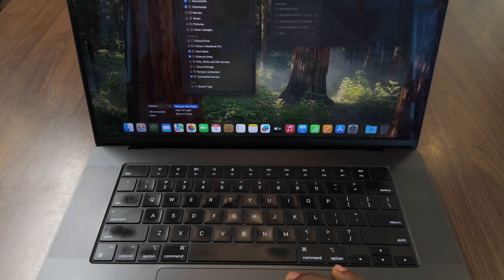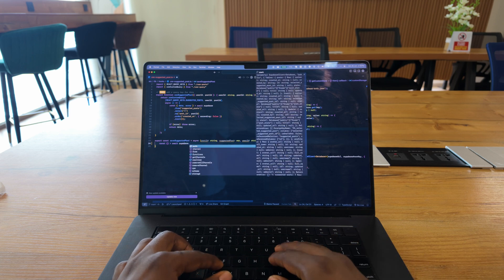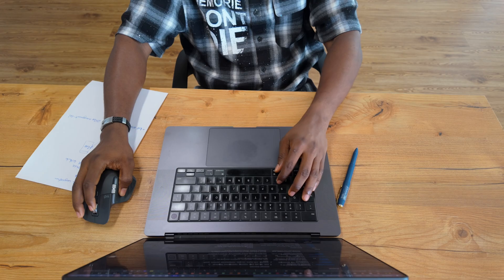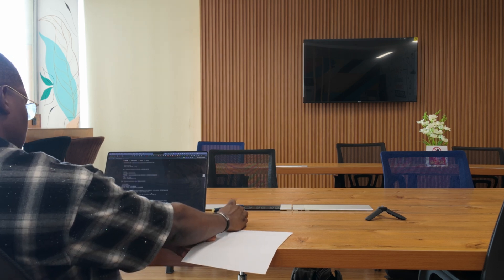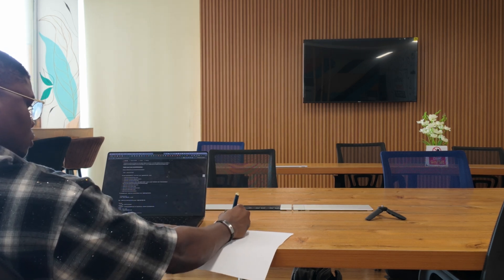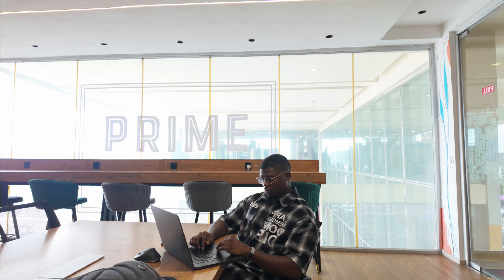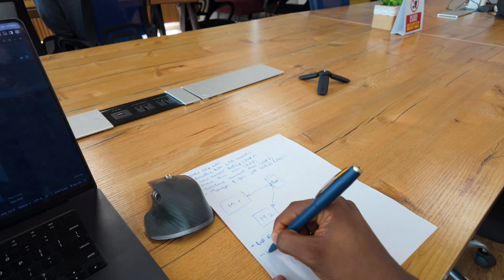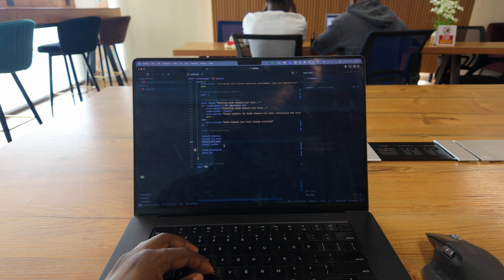Setting up my dot files - developer vlog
I never really used dotfiles... until I spent 6 hours setting up my third computer this year.

In this video, I walk you through my complete journey of researching and building my dotfiles system to transforms hours of manual setup into just a few simple commands.

I've published my WIP dotfiles/setup scripts on Github feel free to take a look and build on top of it.

TIMESTAMPS
00:15 - A fresh start
01:29 - What are dotfiles?
02:02 - Studying other repositories
03:37 - Making my own dotfiles